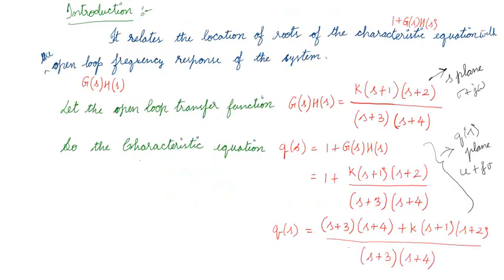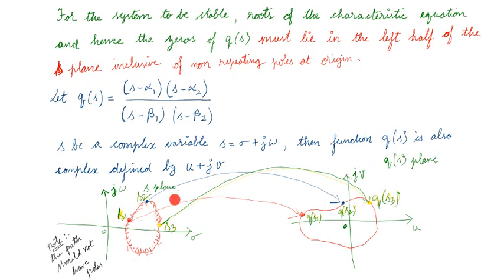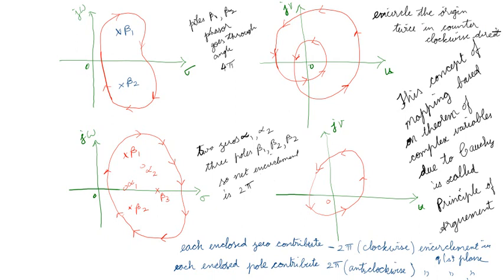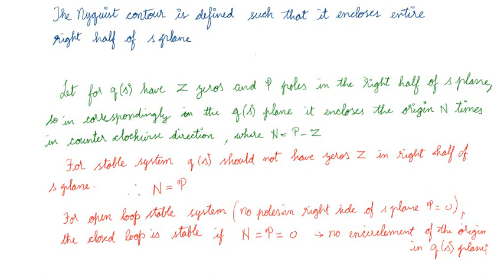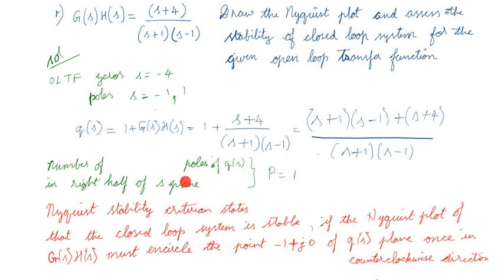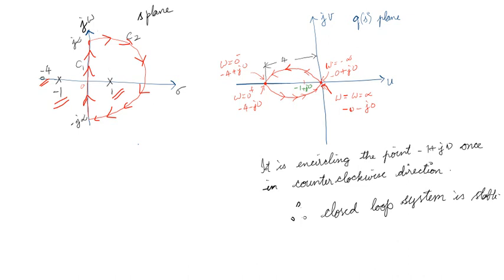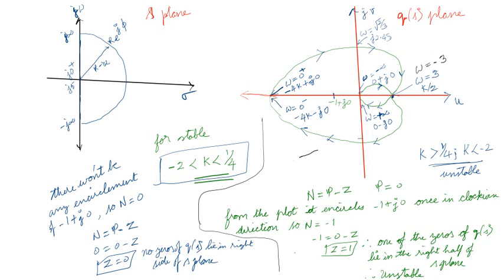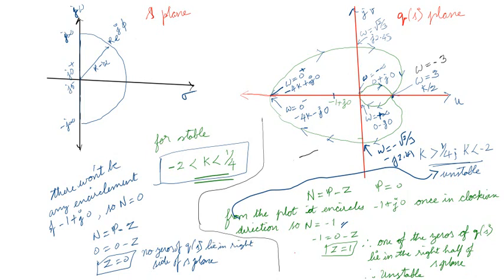Nyquist Plot Part 1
This video deals with Nyquist Plot. It gives the relation between s plane and q(s) plane. It explains the complete concept behind the Nyquist plot.